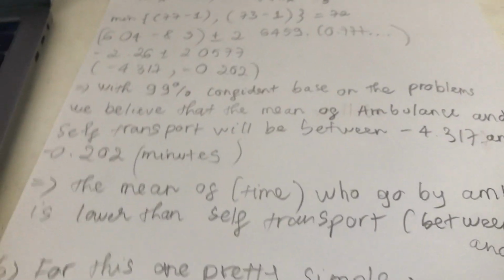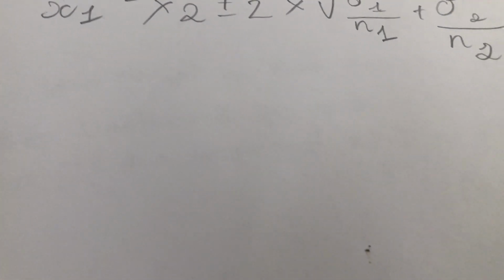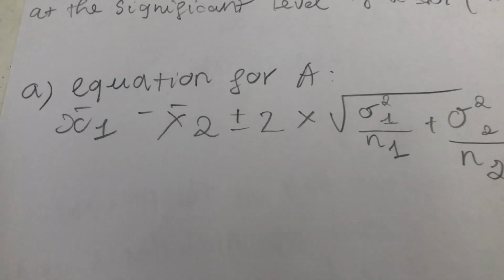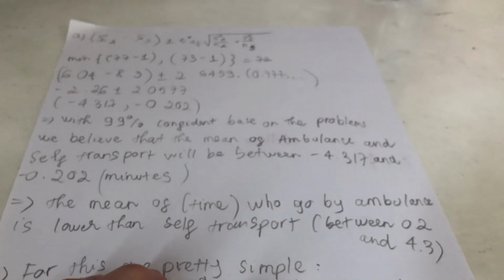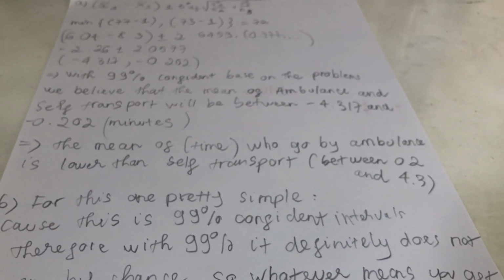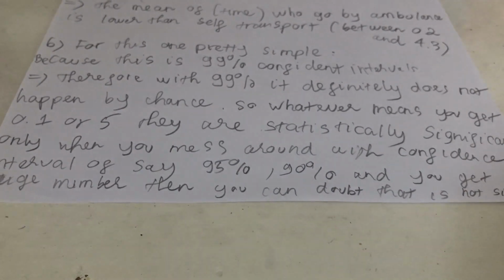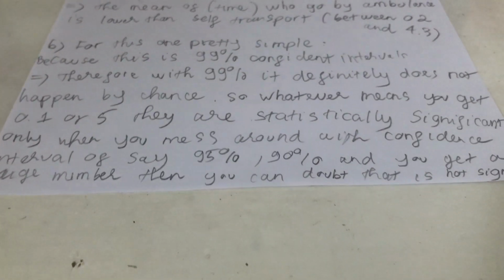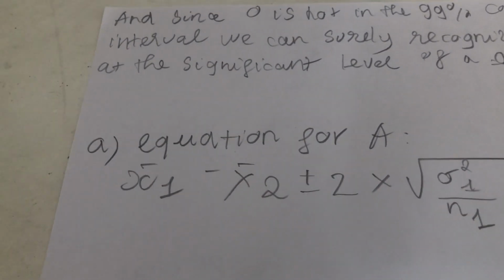Statistic unit 7 test frp explaination